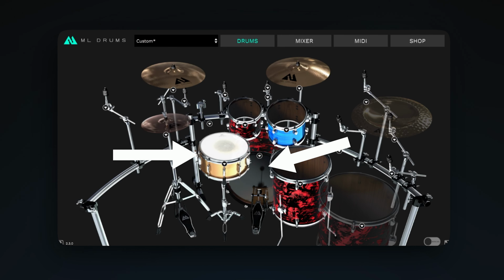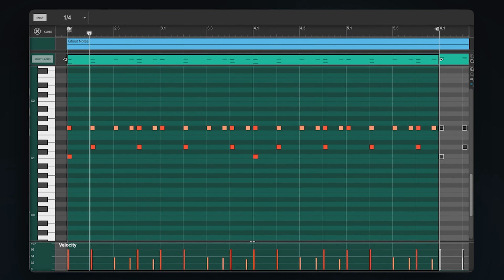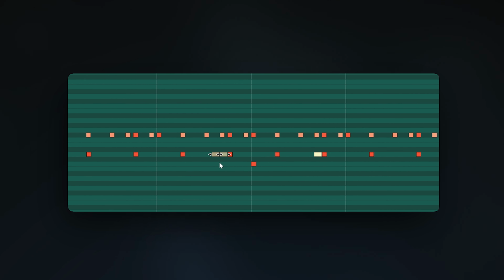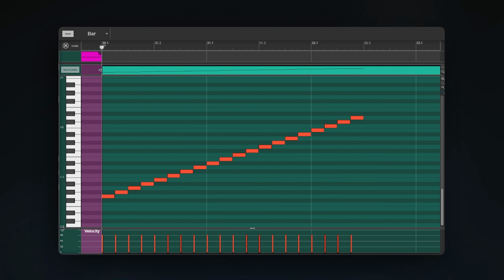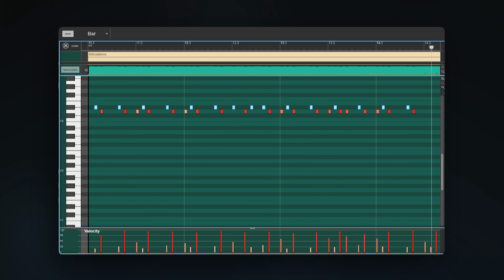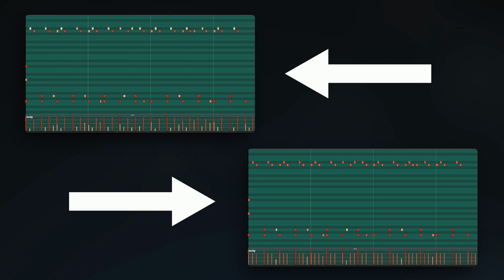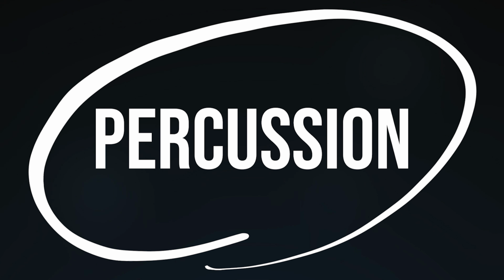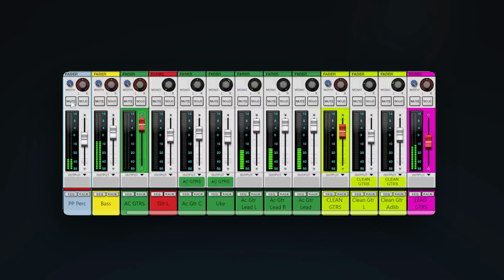The Most Overlooked Drum Programming Tricks for Guitarists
Want your drum programming to sound more realistic, human, and professional? In this video, I’m sharing overlooked and advanced drum programming tips for bedroom guitarists and producers. Learn how to use ghost notes, velocity variation, multiple articulations, and percussion layering to make your programmed drums groove and feel alive.

Topics covered:

1. How to add ghost notes to your snare, kick, and hi-hats
2. Using different drum articulations to avoid robotic patterns
3. Layering percussion tracks like tambourine and shakers to add energy
4. Making drum loops and patterns sound more like a real drummer

Whether you’re using Superior Drummer, Addictive Drums, EZdrummer, or GGD kits, these tricks will help your MIDI drums feel more dynamic and musical. Perfect for bedroom producers, guitarists programming drums, and home recording enthusiasts.

Struggling with your music? I offer 1-on-1 lessons in production, recording, and mixing - tailored to you. Hit the link, tell me what you need, and I’ll build a custom plan to get your sound where it needs to be:

Learn more about me, my productions and all the tools you’ll ever need to craft your own world-class punk & emo songs: